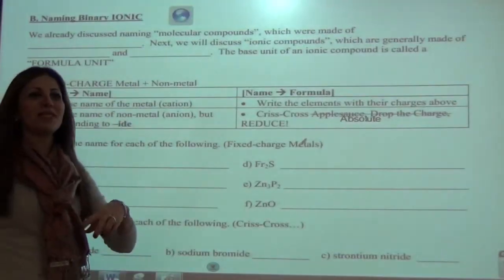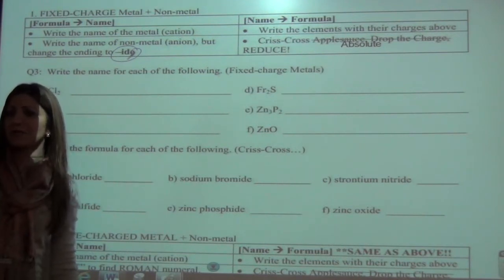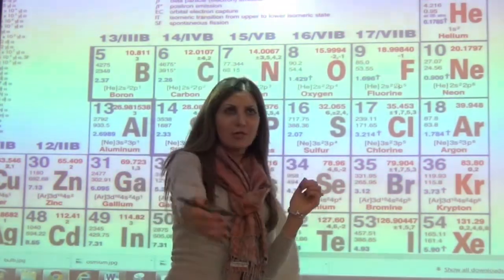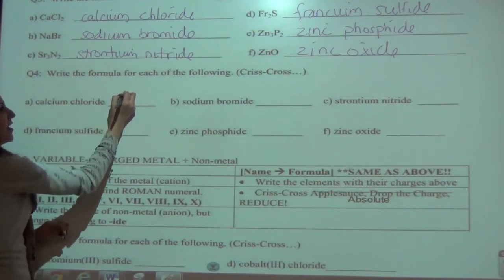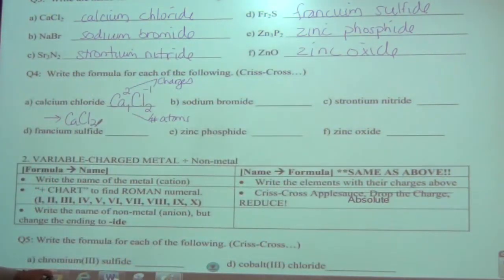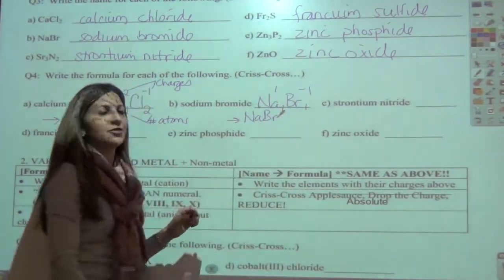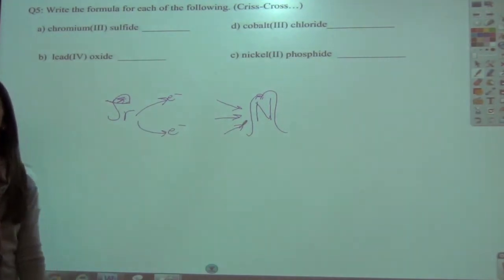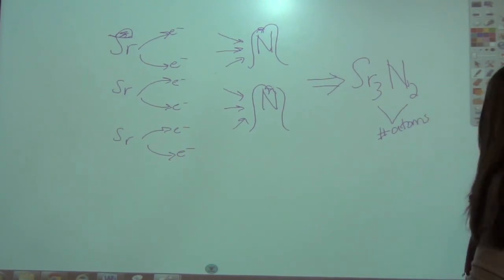Mrs. Ismail's Binary Ionic Naming(Fixed)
Lecture video on the naming of Binary Ionic compounds with fixed charges.